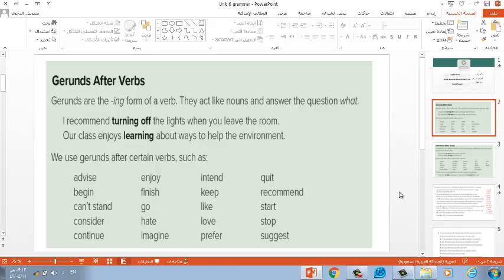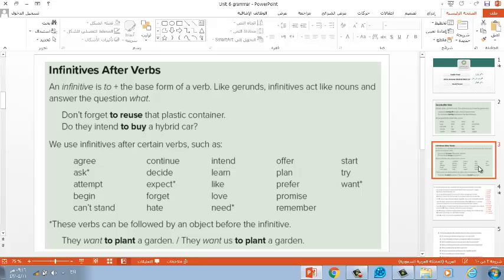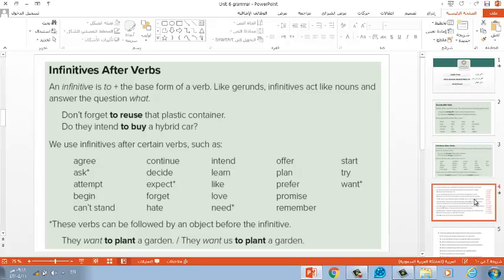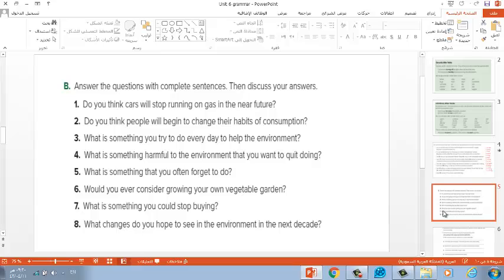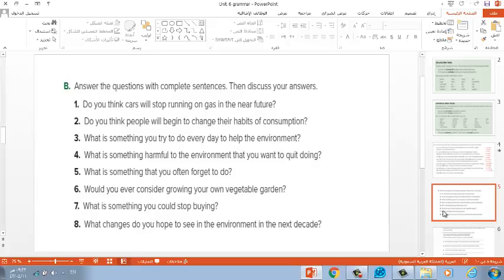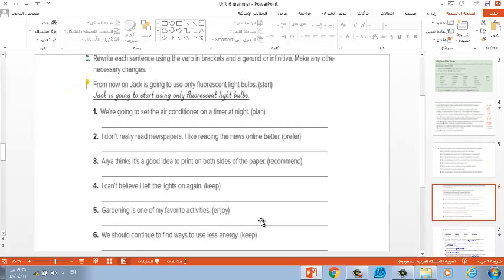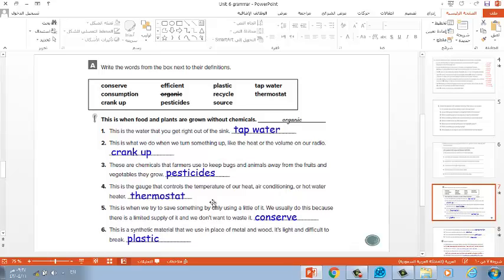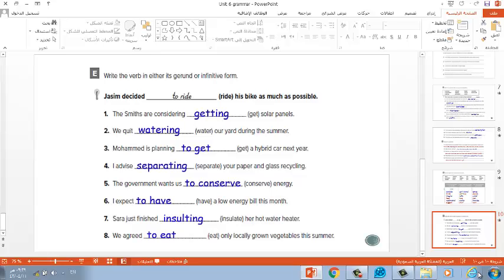unit 6 Grammar